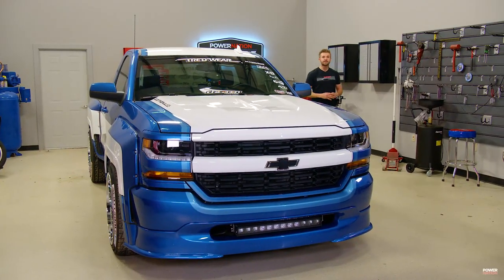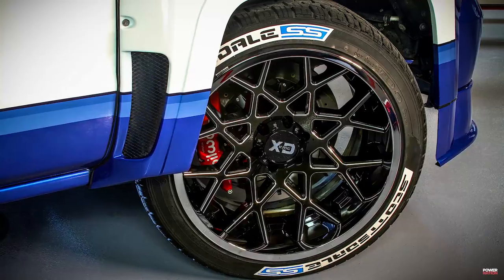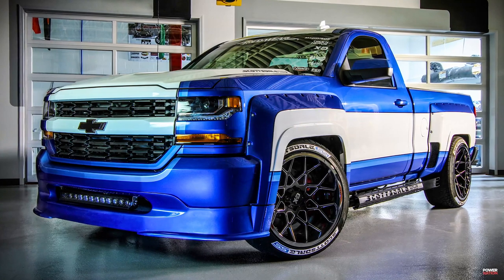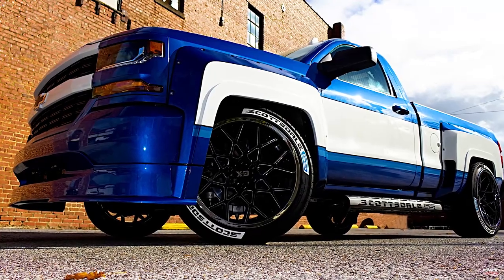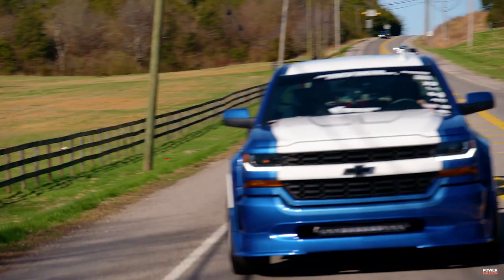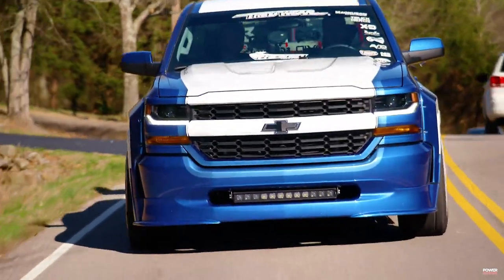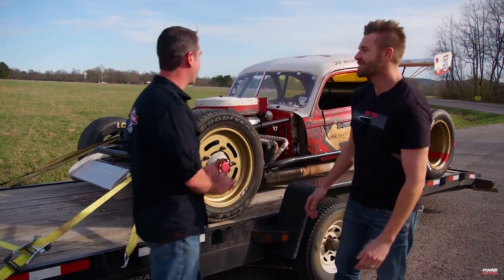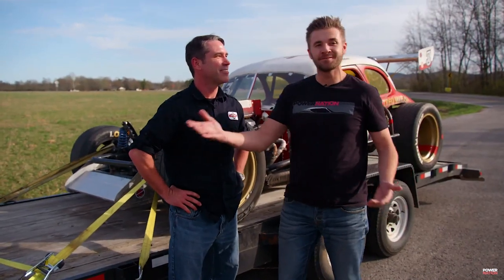A Silverado Transformed Into A Muscle Truck!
This week on PowerNation is an awesome Tred Wear Scottsdale SS with a body kit by Chicanery. It transforms the truck from a regular 2017 blacked out Silverado to a one-of-a-kind muscle truck. It got an old school paint scheme and all the bells and whistles to make this truck stand out.

In order to give the truck a wide, racecar-like feel the team at Tred Wear put their widebody kit on it. It consists of 4 fenders and the front valance spoiler. The kit takes a few hours to install and then you have yourself a permanent upgrade! And the best part? The kits ship to your door for around $150.

Gannon and the Tred Wear team take the SS out and haul the Tred Wear Tarantula along with it! The Tarantula started out as a '39 Coupe that was raced back in the 1960s. The Tred Wear team made some custom 20" rims for it, threw a Hamner racing engine in it and this thing is even street legal!

PowerNation - @PowerNationTV
PowerBlock - @PowerBlockTV